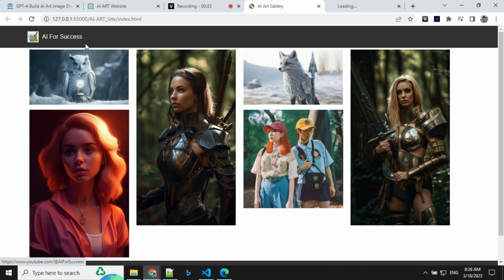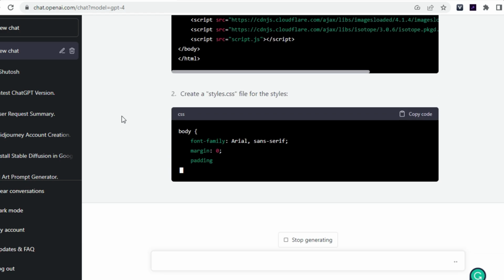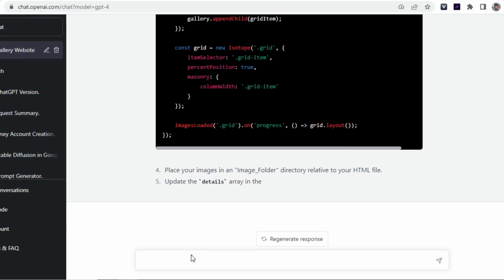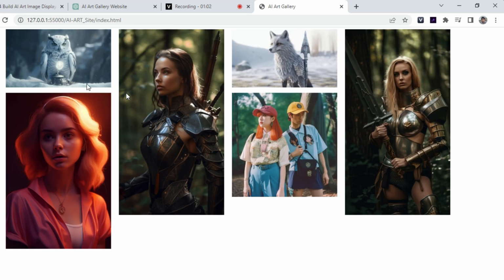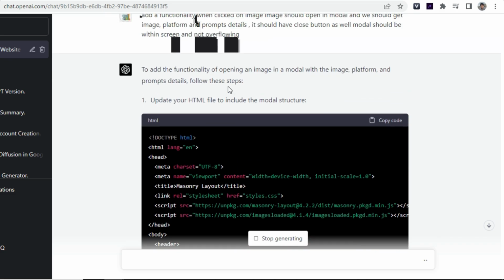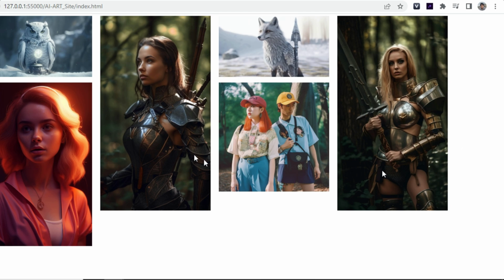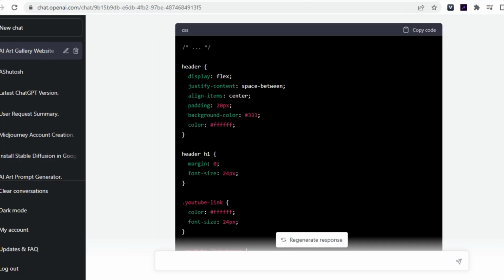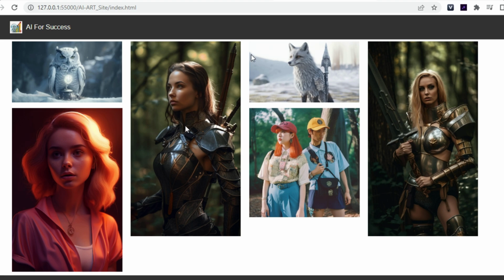GPT 4 Build websites at lightning speed .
Welcome to this tutorial In this i will provide you openai gpt 4 demo and how to build websites at lightning speed using GPT 4. In this video, we will be building an AI art website that will have a logo, link, header, footer, modal feature, and interactive prompts to showcase the platform and image details.

Chat GPT 4 is a powerful language model developed by OpenAI, which is capable of generating human-like text based on a given prompt. It has the ability to understand natural language and can write longer code snippets based on the user's input. This makes it an ideal tool for web developers who are looking to speed up their website building process.

Chat GPT 4 can help us write longer code snippets quickly. We will provide a prompt to Chat GPT-4 to generate a code snippet for a specific feature, and it will generate the necessary code for us. We can then modify the code as needed to fit our specific needs.

Using Chat GPT 4 for web development can save developers a significant amount of time and effort. It can help automate repetitive tasks and generate code faster than traditional methods. And with its natural language processing abilities, it can make the website building process more intuitive and user-friendly.

Chat GPT 4 is a powerful tool for web developers looking to build websites at lightning speed. With its ability to generate human-like text and understand natural language, it can help automate repetitive tasks and generate longer code snippets quickly. We hope you found this tutorial helpful and that you can implement these techniques in your own website-building process.